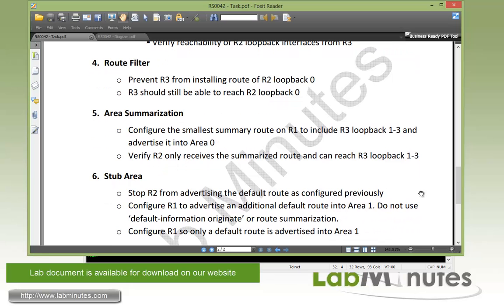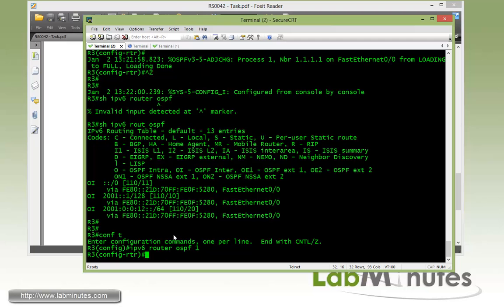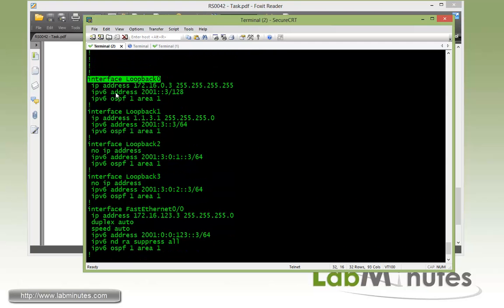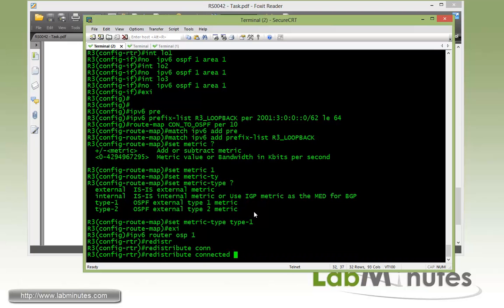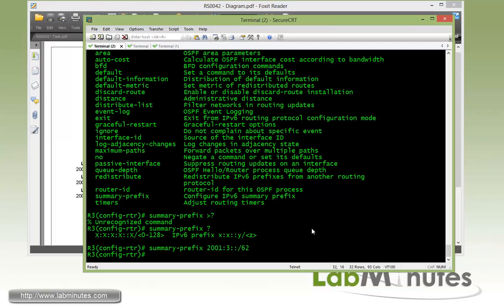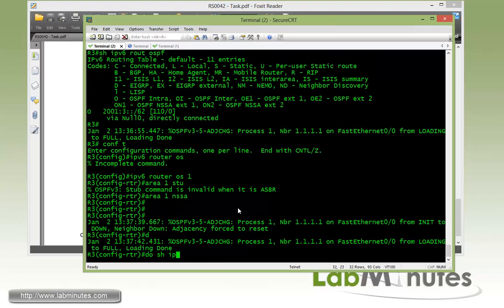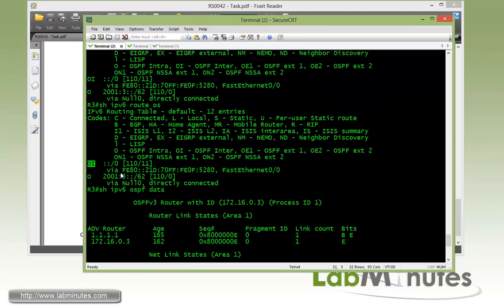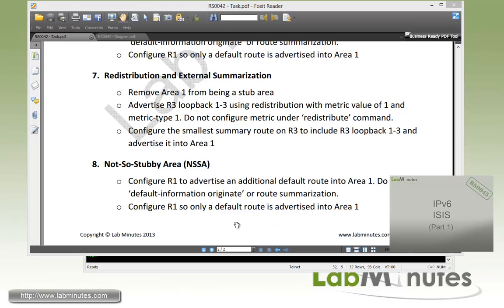LabMinutes# RS0044 - Cisco IPv6 OSPFv3 (Part 3)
The video walks you through basic and advance configuration of OSPFv3 on Cisco router. You will be able to see configuration similarities and differences between OSPFv3 and OSPF in IPv4. Our tasks include simple route advertisement, routing process and interface parameter adjustment, and route manipulation. We will also look at various types of OSPF area and LSA messages. You should become familiar with OSPFv3 by the end of this lab. We recommend having basic understanding of IPv6 before viewing this video.
Part 3 of this video looks at route redistribution and the concept of Stub and Not-So-Stubby Area (NSSA).

Topic:
- OSPFv3 Basic Configuration
- Administrative Distance (AD), Reference-Bandwidth
- Neighbor Authentication, Link Cost, Hello Interval, Priority
- Default Route Advertisement
- Metric-Type 1 and 2
- Route Filter and Redistribution
- Area and External Summarization
- Stub Area and Not-So-Stubby Area (NSSA)